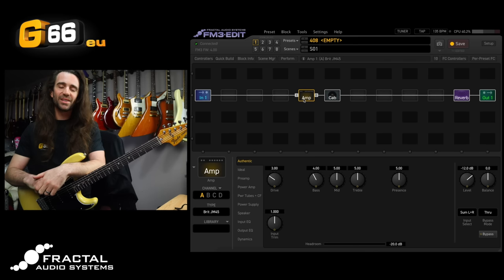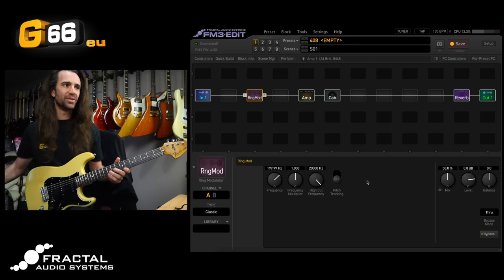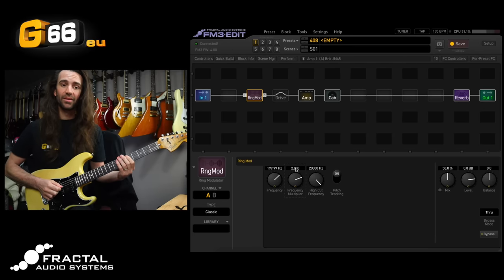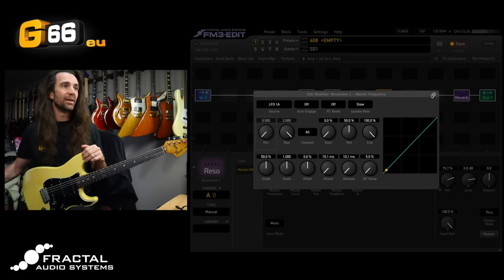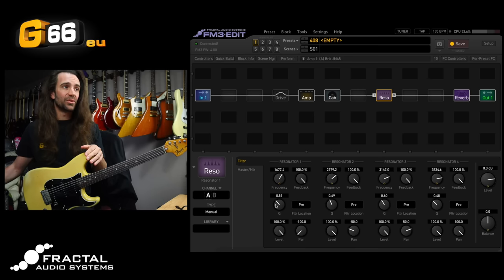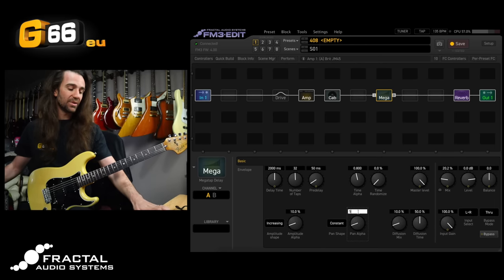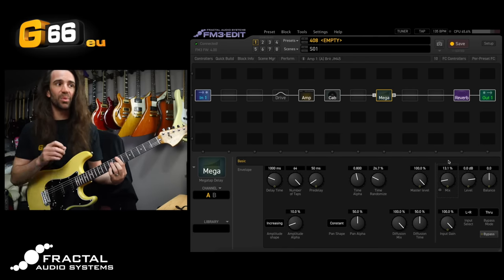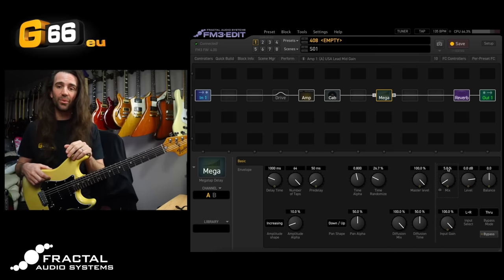Tuesday Tone Tip - Overlooked Effects Blocks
Leon Todd explores applications of the ring modulator, resonator and megatap delay blocks.